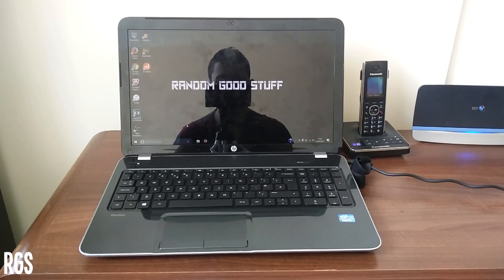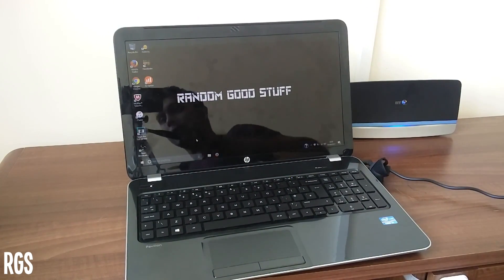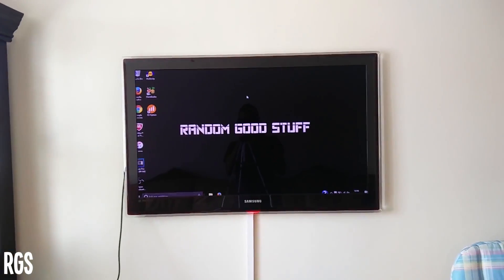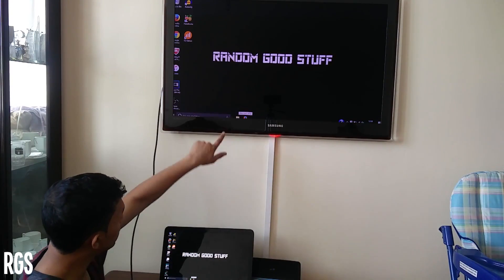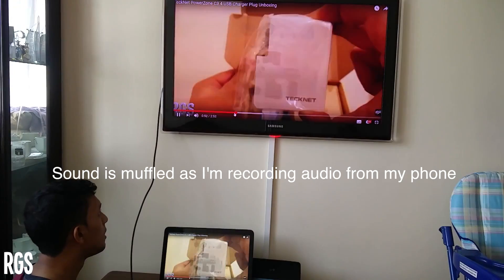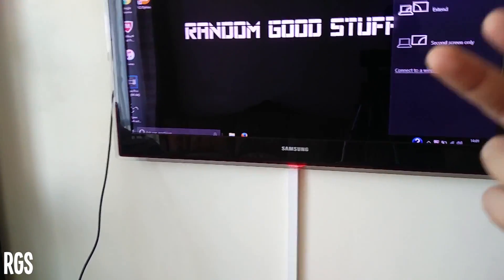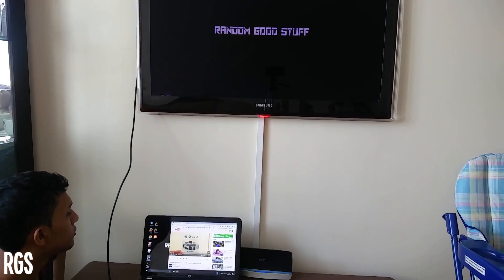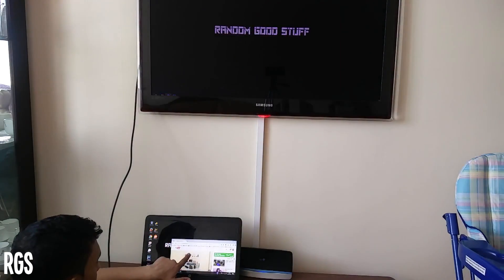How To Mirror Laptop Screen Onto TV Screen Using HDMI (EASY)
HDMI Cable